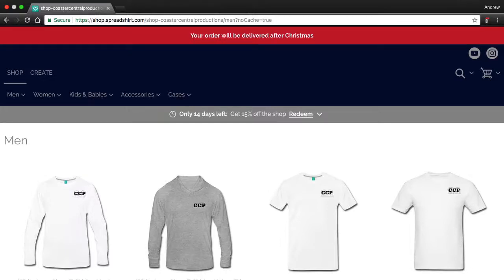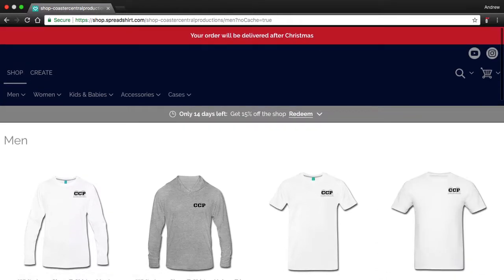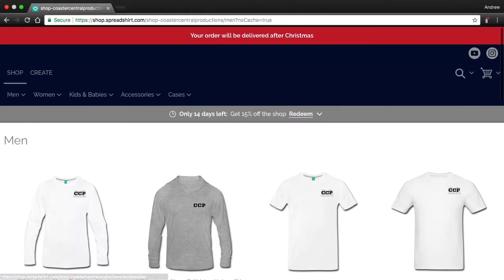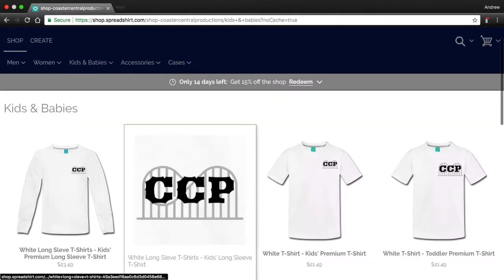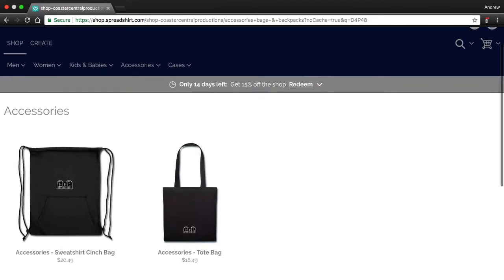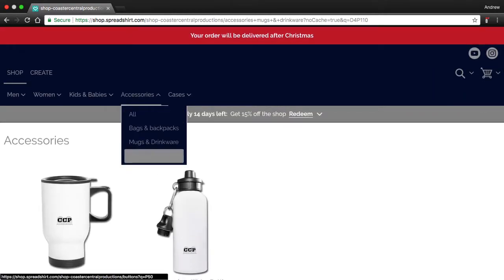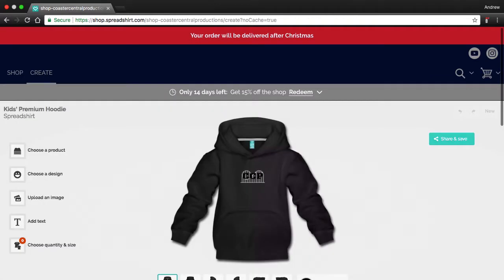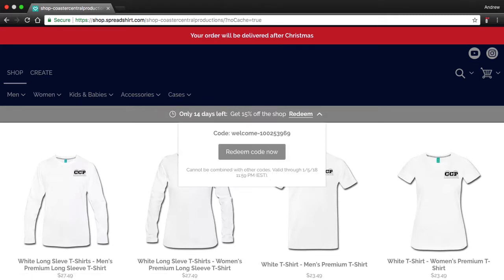New Spreadshirt Website